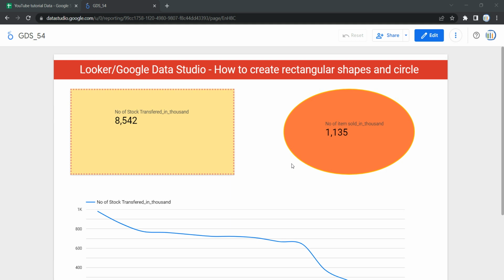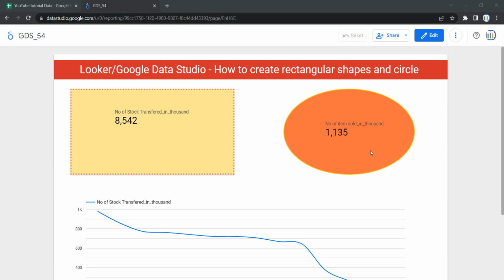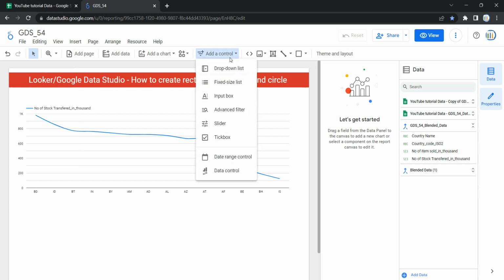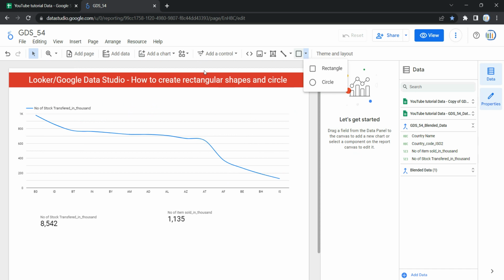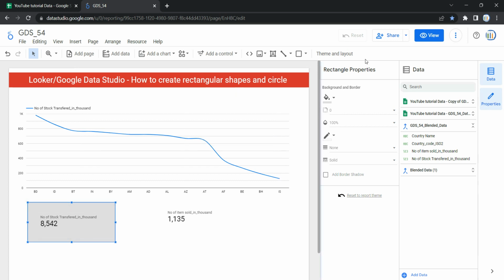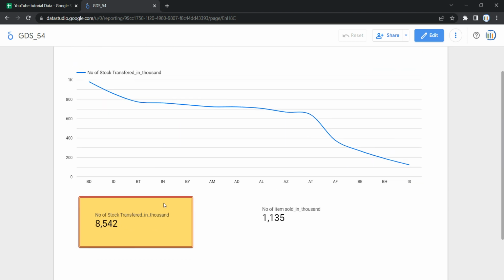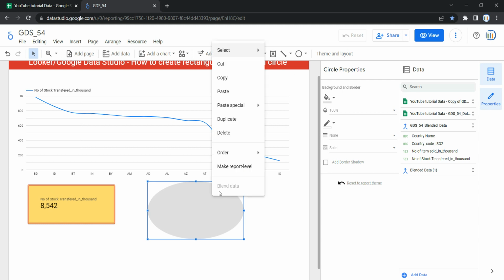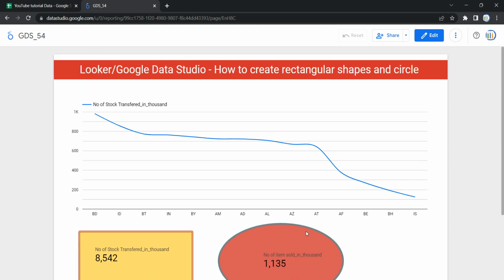How to create rectangular shapes and circle in Google Data Studio or Looker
in this video we are going to see how we can create a rectangular object and a circle .

So let's go and see what we are talking about. So this is a simple look page in which I have created this rectangular and circle object.

It might seem simple and useless at this point of time,but trust me when you will have a lot valuation widget in a dashboard and you want to highlight a particular metrics like qty of sales or growth percentage then this rectangular or circular object is very useful as when the user will open your dashboard and all of his attention will be drawn to the highlighted or coloured rectangular or circular object.

This will help the user to understand that the metric in rectangle and circle is quite an important metric and its very crucial metric for the business.